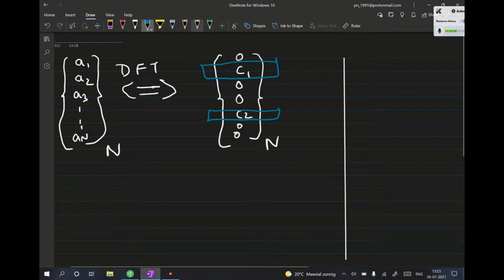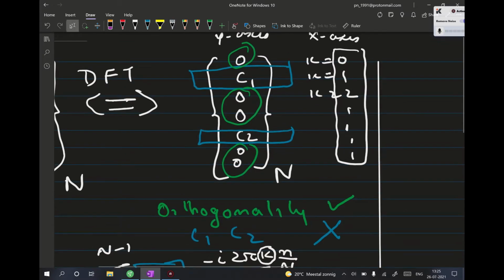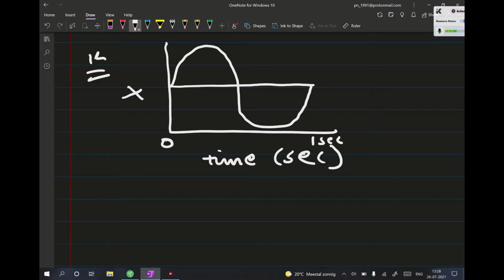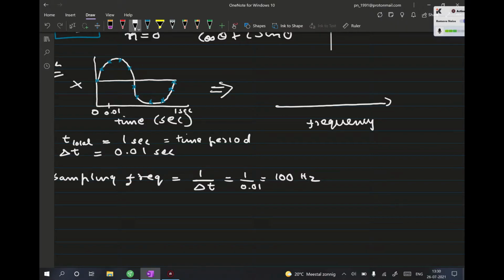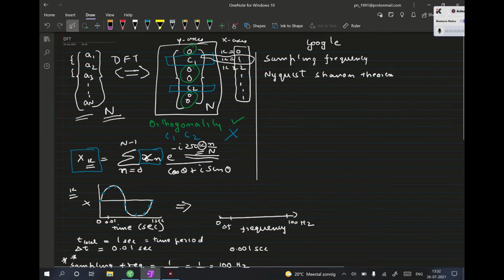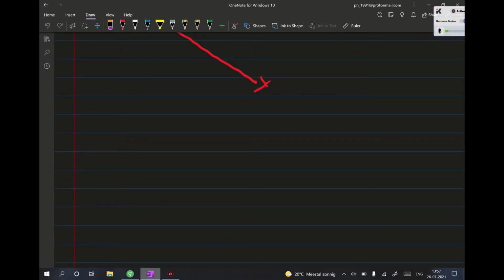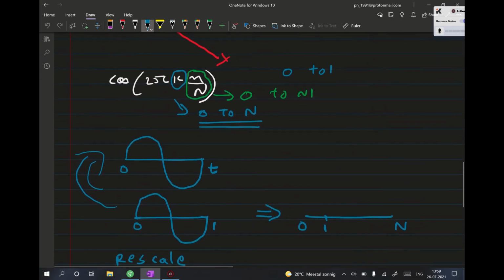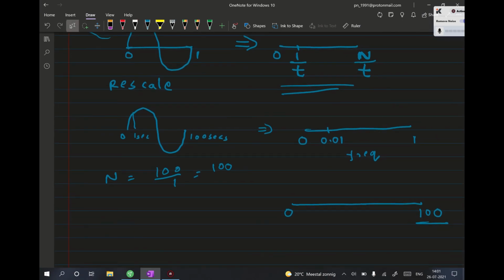N&V Primer: Discrete Fourier Transform #2 Mapping - Unscientific way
This video is about the mapping of the independent variables before and after the fourier transformation.

Apps used:
    VSDC Editor
     One Note